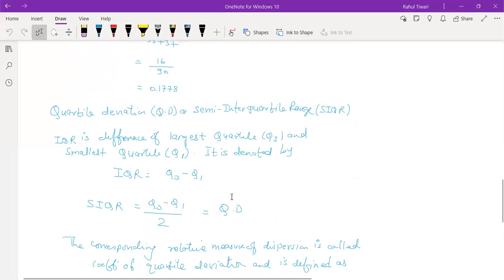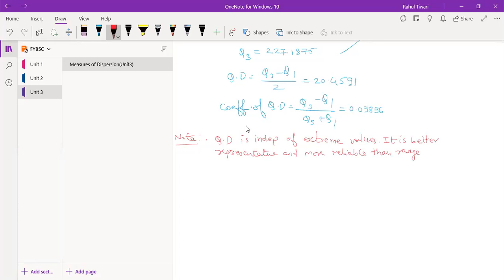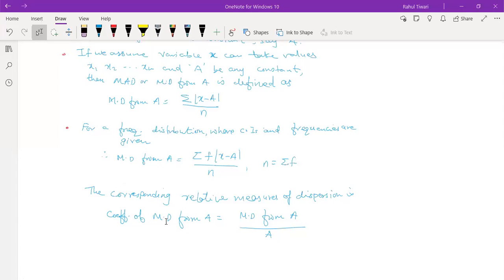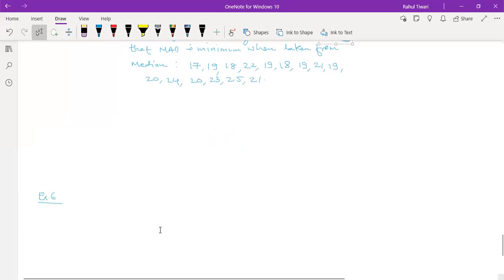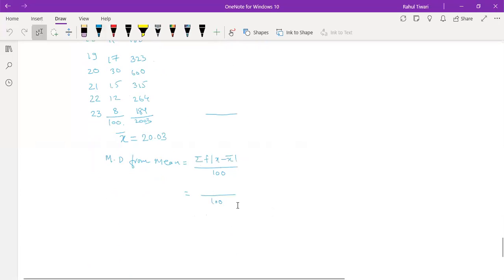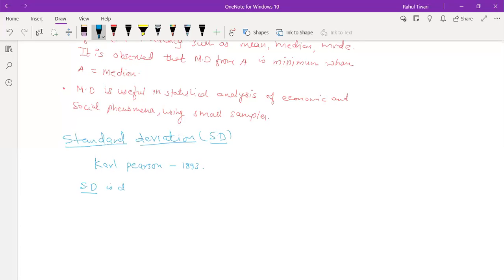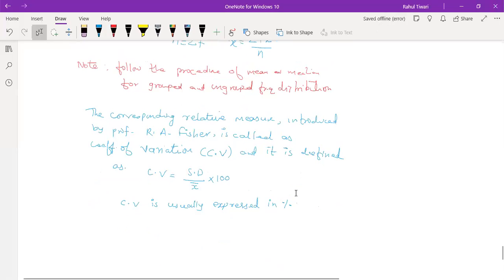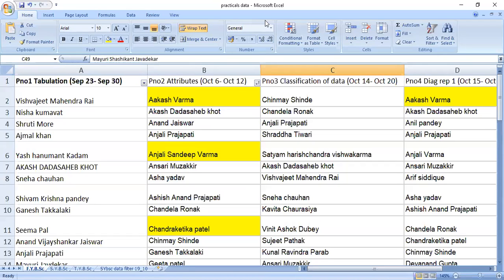Lecture 2 : Measures of dispersion (Nov 25, 2020)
This video tell us more about Relative and absolute measures like  Quartile deviation (Q.D) , mean absolute deviation (MAD) and their coefficients.